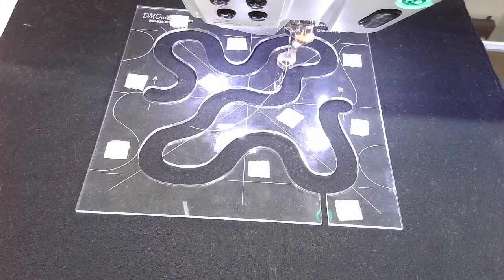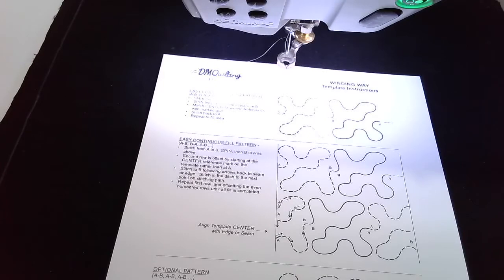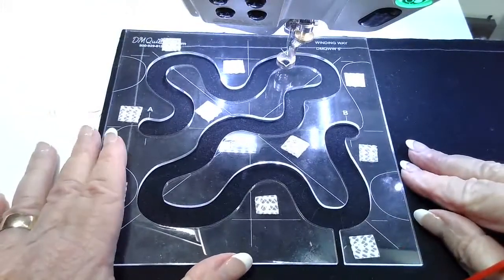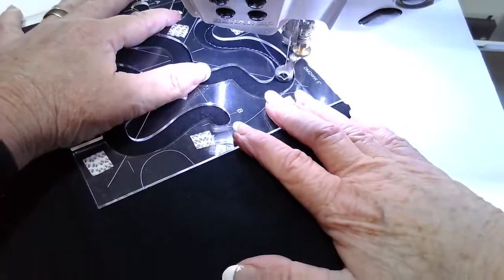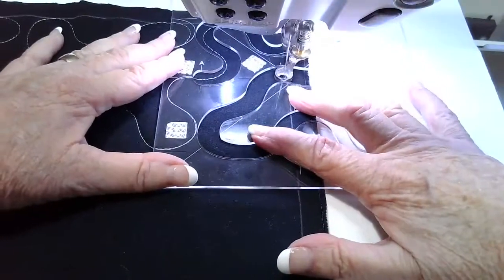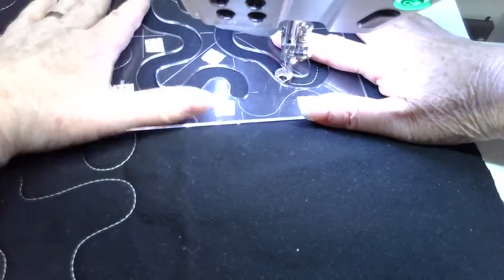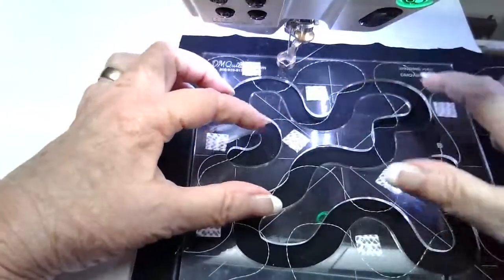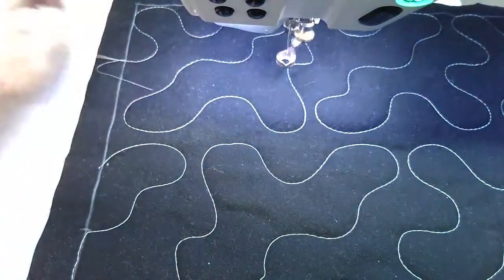Winding Way Template Demo, 5 inch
Demo by Donna McCauley of the 5" WINDING WAY TEMPLATE. For questions and ordering, go to  DMQuilting.com